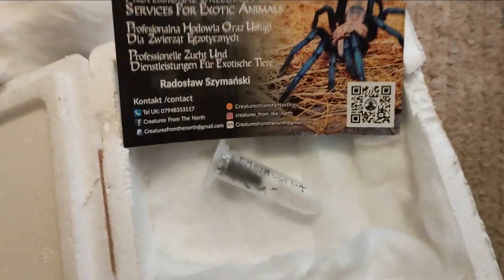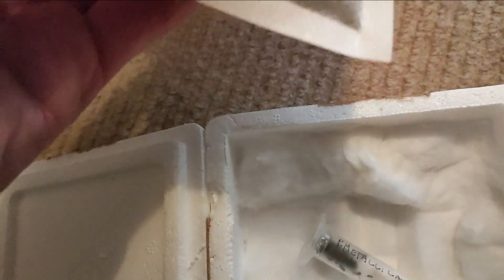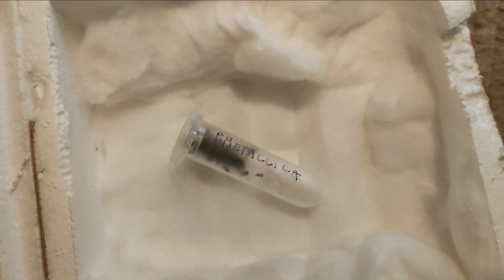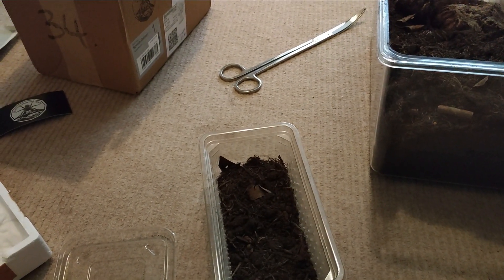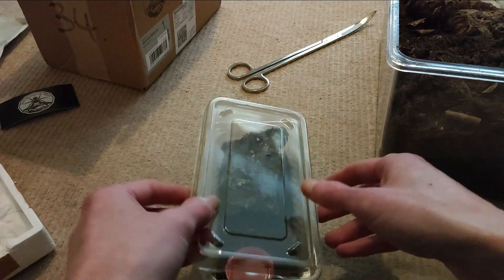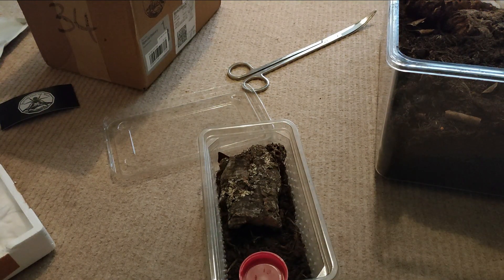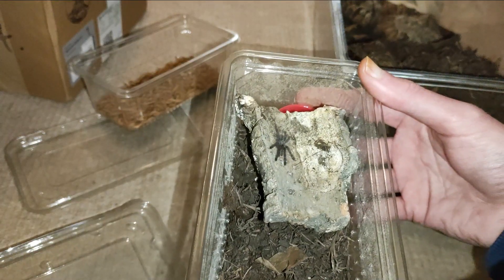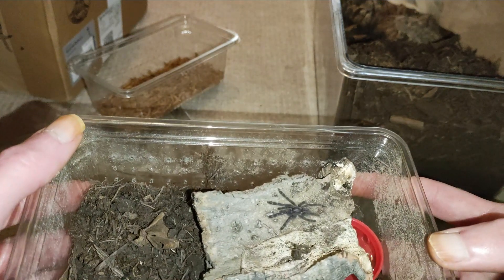Poecilotheria Metallica (Gooty sapphire ornamental) Unboxing